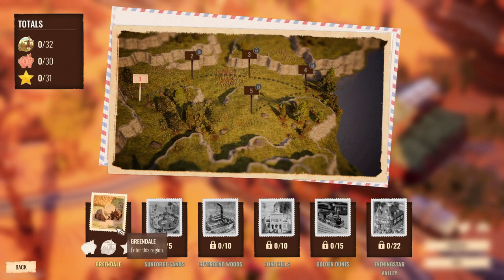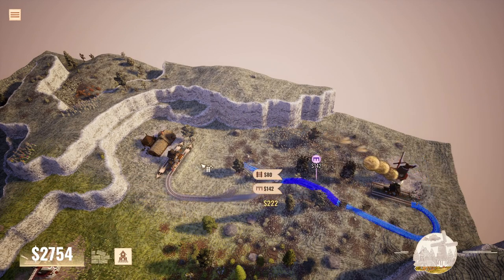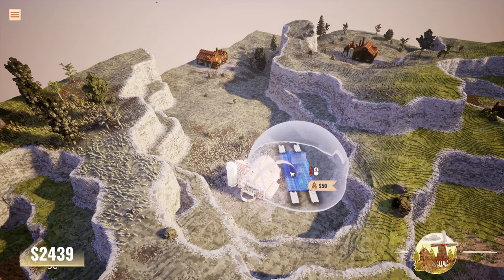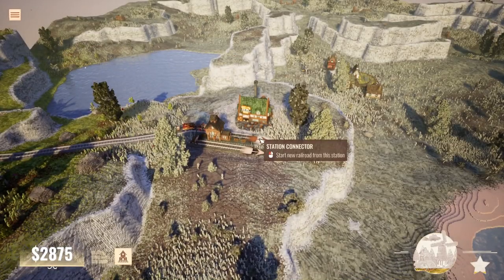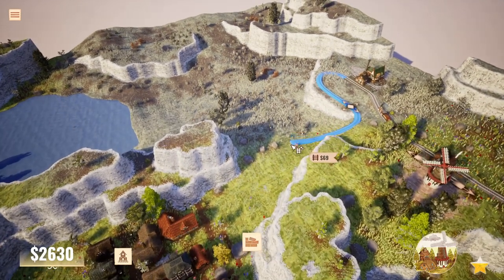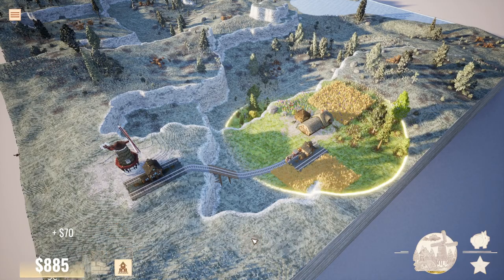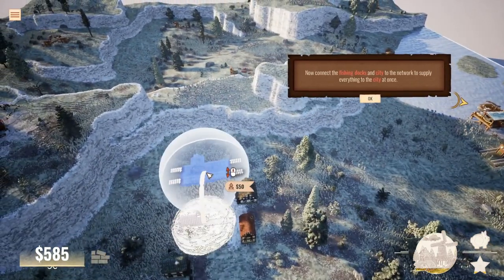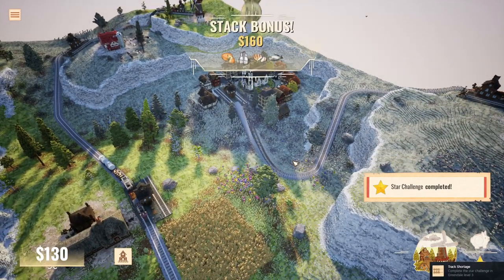Full Steam Ahead! Station To Station EP 1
Today I am taking a look at Station To Station! A new game released just last week all about building trains and transporting goods from one place to another!